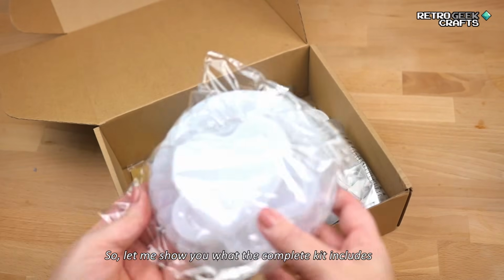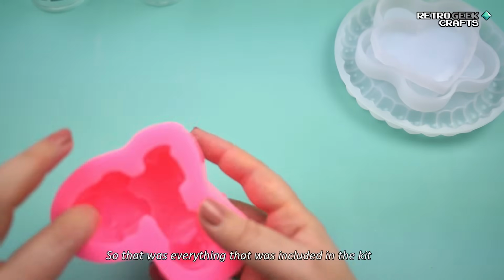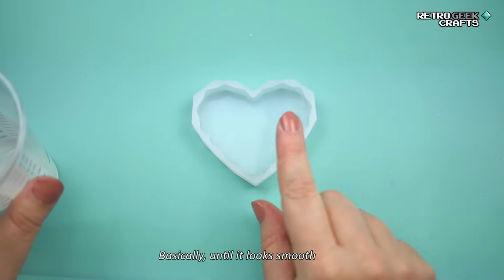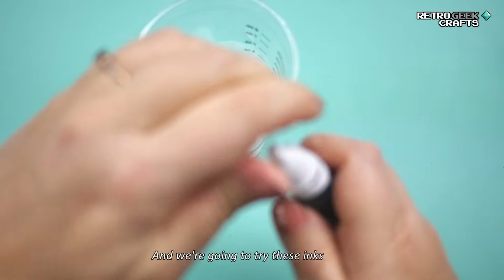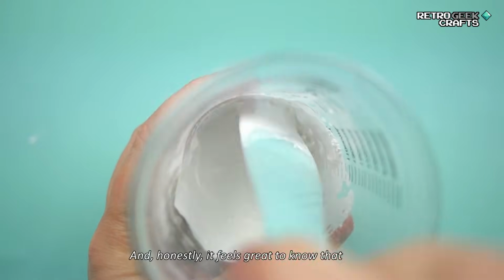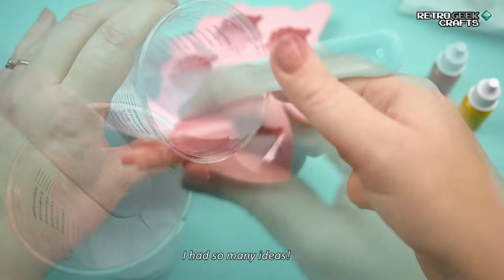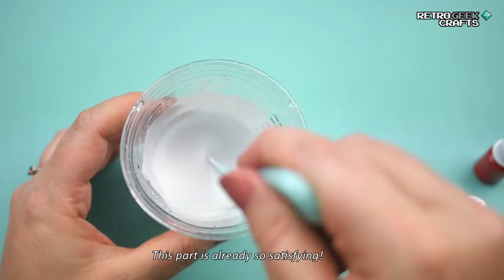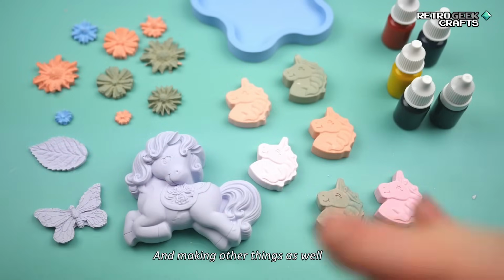From Powder to Pony! Testing Out JDiction's ResinCrete DIY Eco-Friendly Crafting Material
Hi all! I am so excited to show you this product. JDiction contacted me to try their crafting material, and I honestly loved it. So I wanted to share the results of my little session. ResinCrete is super easy to use, eco-friendly, safe for kids over 13 years old, and cures in just 20-30 minutes. I had never tried this type of craft resin before, so it was all very new. But now I can't wait to add it to my customisation projects.

Code for saving 5% for all ResinCrete products: RetroGeek

NOTE:
1. TO AVOID THE DANGER OF SUFFOCATION, PLEASE KEEP THE BAG AWAY FROM BABIES AND CHILDREN. DO NOT EAT POWDER.
2. IF YOU EAT POWDER, CONSULT A DOCTOR IMMEDIATELY.
3. USE POWDER IN NORMAL TEMPERATURE.
4. KEEP POWDER IN A COOL DRY PLACE (HUMIDITY 30-60%).
5. KEEP AWAY FROM DIRECT SUNSHINE.
6. KEEP WELL SEALED TO PREVENT WATER EVAPORATION AND SKIN FORMING. THEY SHOULD BE STORED AT A CONSTANT TEMPERATURE BETWEEN 5°C-25 ℃ AND USED WITHIN 3 YEARS. FREEZING MUST BE AVOIDED.

Please strictly follow the above two ratios to deploy. If the proportion of water added exceeds the above instructions,  it may lead to poor results for the finished product.
Special Note: lf the paint you are using is acrylic paint, you can add  1-2g more water. (Because acrylic paint is absorbent).

About JDiction
Jack and Thelma step out on a journey for better craft resin inspired by the yellowing love token made of resin. Along the way, they realized their true love for each other. That's how born JDiction, means Jack's addiction, not only to Thelma but to you who love crafts. JDiction brand grows in persistent love, always takes reliable quality and attentive service as its mission, and makes smiles bloom on every customer's face.

Quick jump to:

- Intro: 00:00
- Unboxing detail: 00:21
- Mini-DIY Project #1 (Plain white heart): 02:54
- Mini-DIY Project #2 (Colourful leaves): 05:31
- Mini-DIY Project #3 (Pretty pastel tray): 07:26
- Mini-DIY Project #4 (Pink unicorns): 07:26
- Mini-DIY Project #5 (Mega-lilac pony): 11:30
- My honest review: 13:27

Do you enjoy my videos?